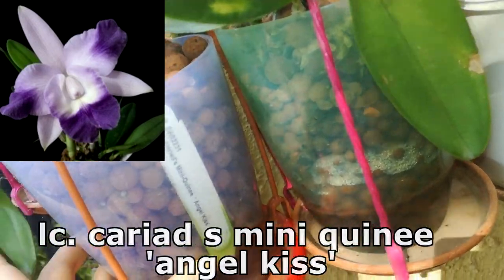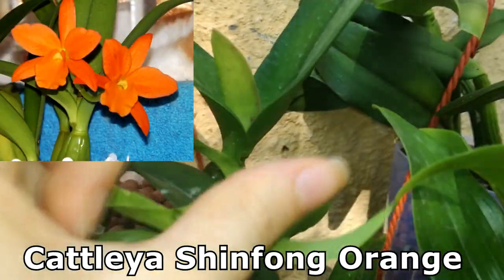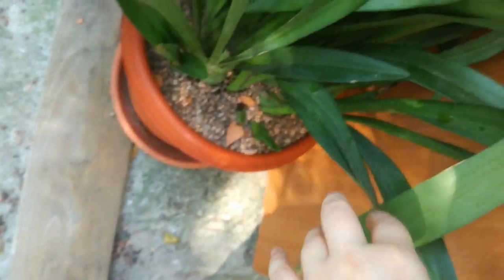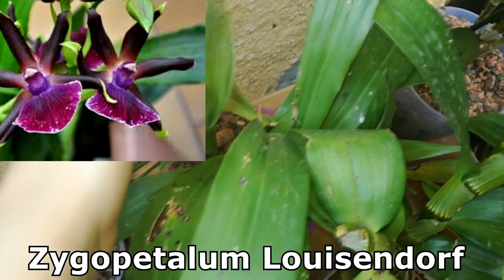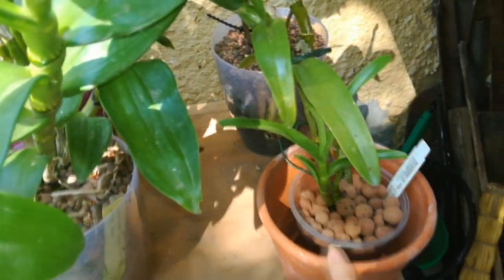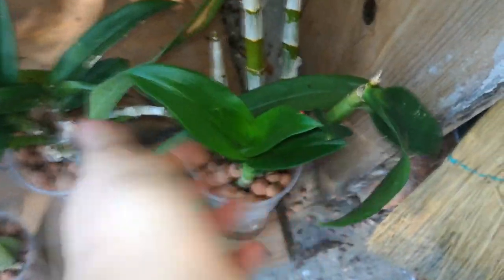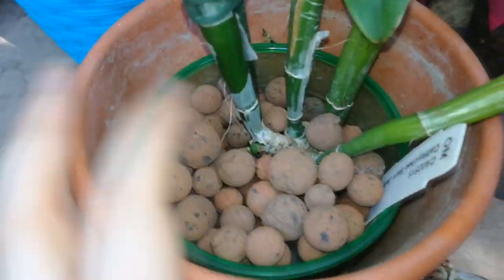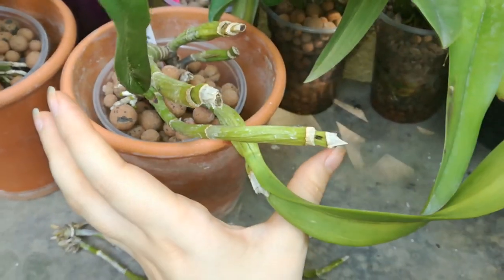Orchid collection update - Part 2 - Sept 2017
Yayyy, my exams are finally over and I am back to doing orchid videos... and what better way to start than doing an orchid collection update??  In this video, we are doing an orchid collection update on all my orchids. They are doing amazingly well, mostly because I have been using some new products, which I will keep for a another video! :P ► BUY & RATE MY EBOOK ► Fusarium wilt on orchids - biology, symptoms, management and chemical control

In Part 2 of the orchid collection update for September 2017, you can see:
- Cattleya white no ID,
- Cattleya Angel Kiss Mini Quinee,
- Cattleya Shingfong Orange,
- Cattleya Coastal Sunrise,
- Brassavola Yellow Bird,
- Cattleya yellow no ID,
- Aliceara tahitian dancer,
- cattleya harrisoniae alba hybr.,
- Cattleya picotee passion 'SVO',
- brassavola cucullata,
- cattleya percivalliana summit x centro remolacha
- Cattleya no ID,
- Dendrobium Sankol Blue,
- Dendrobium phalaenopsis no ID,
- Dendrobium berry oda,
- dendrobium sprin dream apollon
- dendrobium sugyiama march
- Cattleya purpurata 'vincolor' (laelia)
- cattleya sweet chied orange
- dendrobium yellow magic festival ...

For spider mites, false mites, thrips, mealy bugs, aphids + other pests (not scales)
- from amazon . com
- From amazon . uk
For scales, thrips, aphids, caterpillars, earings, Roaches and Grasshoppers (plus other pests, not spiter mites)
- From amazon . com
- From amazon uk
For snail and slugs
- Snail pellets – from amazon com
- from amazon uk
- hydrogen peroxide - amazon com
- amazon uk
Fungicides (for fusarium and other fungus)
- From amazon . com
- From amazon uk
For algae and dezinfecting tools
- From amazon . com
- From amazon . uk

► Use this code '' miracleorchids '' to get it for 0.99$ ► How to clone orchids using keiki paste